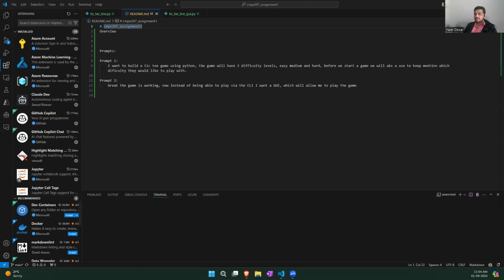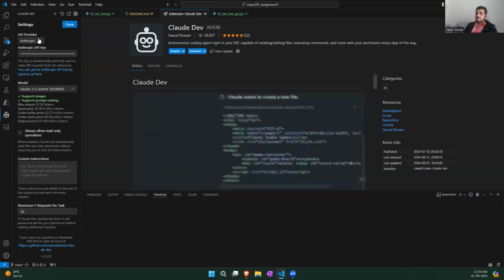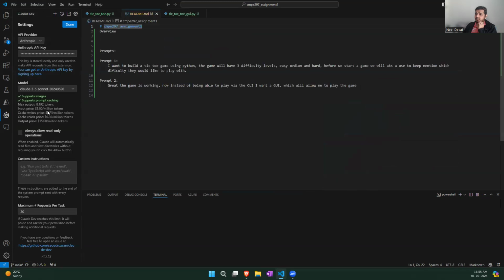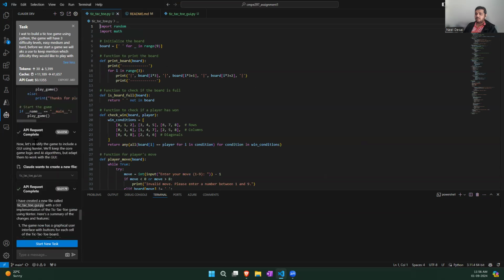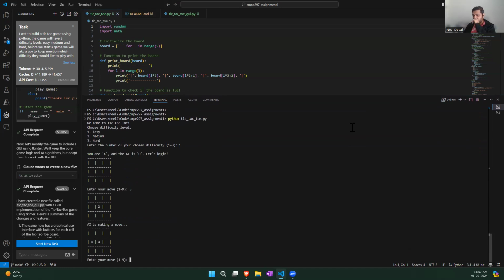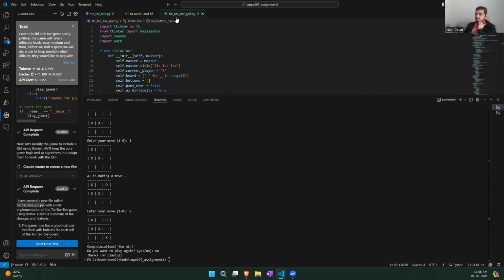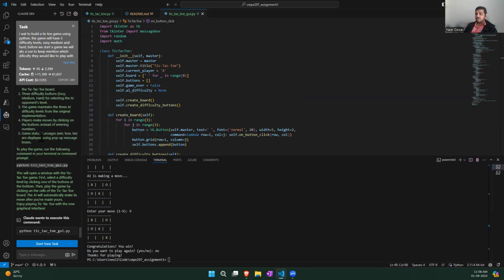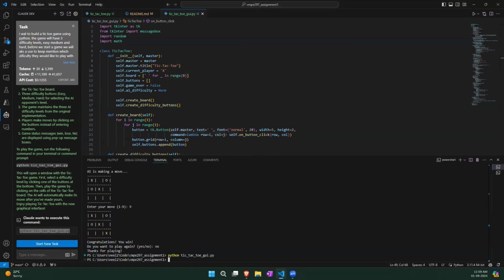Building Tic Tac Toe using Claude Dev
In this video, I will demonstrate how you can use Claude Dev extension along with Sonnet 3.5 model. We will be building the game from scratch without writing a single line of code.